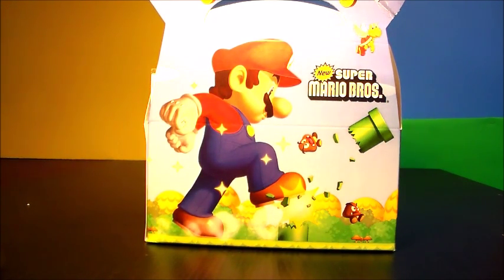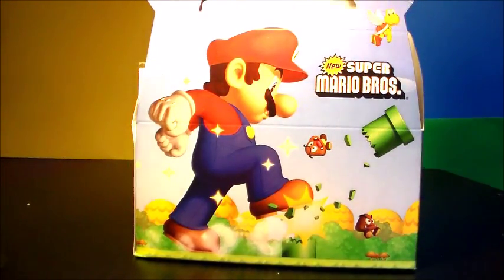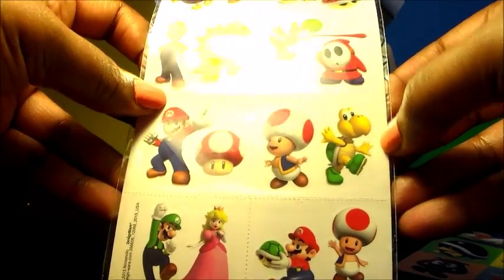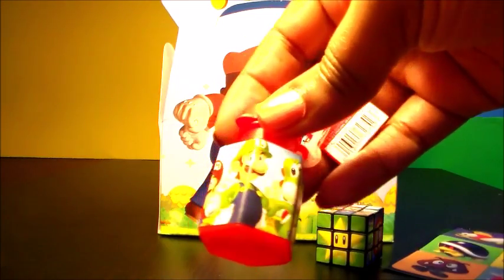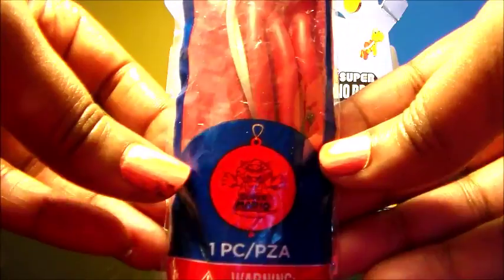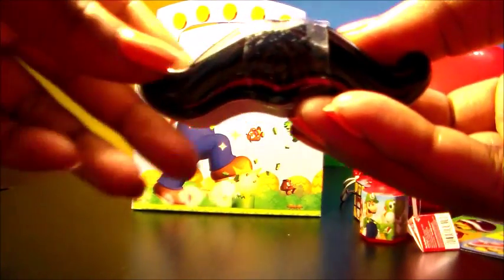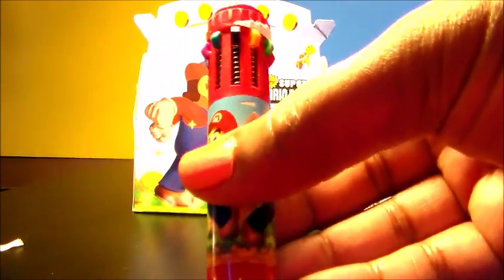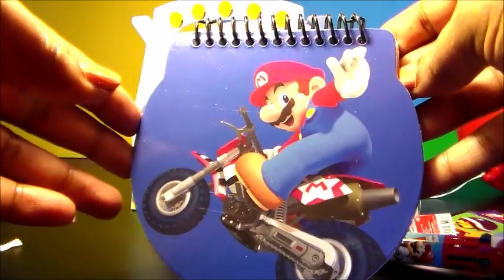Super Mario Bros Ultimate Party Box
I will be posting videos weekly, so why not join the party??!!

To win your very own party box click on the yellow and white PTP “X” on our Youtube homepage. Don't worry, we won't spam you. Make sure you put “Prize” in the subject line. You will be emailed if you are a winner! Best wishes!

*Prizes available for US viewers only and may or may not include items in the videos. Items are not exchangeable. Only one entry per address.

Here's how to say toys in: Portuguese – brinquedos, Spanish - juguetes, French - jouets, Russian - igrushki, Chinese - Wánjù, 玩具, German - Spielzeug, Italian - giocattoli, Japanese - Toizu, トイズ, Korean - jangnangam, 장난감, Irish - bréagáin, Swedish - leksaker

Play-Doh: Doh Jogo, Playdough, Plasticine, Plastilina, Plastiline, plasticina, Modellera, Crayola, Massinha, 플레이 도우, Knetmasse "Softee Dough" "Moon Dough" "modeling clay" "Pâte à Modeler"

Albanian: fëmijët,Belarusian: дзеці (dzetsi),Bulgarian: деца (detsa),Czech: děti,Dutch: kinderen
Filipino: mga bata,Finnish: lapset,French: enfants,German: Kinder,Greek: παιδιά (paidiá)
Hungarian: gyerekek,Icelandic: börn,Irish: leanaí,Italian: bambini,Latvian: bērni,Lithuanian: vaikai
Macedonian: деца (deca),Malay: anak-anak,Maltese: tfal,Polish: dzieci,Portuguese: crianças
Romanian: copii,Russian: дети (deti),Serbo-Croatian: деца (deca),Slovak: deti,Slovene: otroci
Swahili: watoto,Swedish: barn,Turkish: çocuklar,Ukrainian: діти (diti),Vietnamese: bọn trẻ
Welsh: plant

John 3.16
For God so loved the world that he gave his one and only Son, that whoever believes in him shall not perish but have eternal life.

John 14:6
Jesus answered, “I am the way and the truth and the life. No one comes to the Father except through me.”